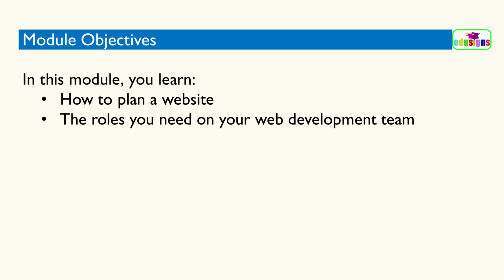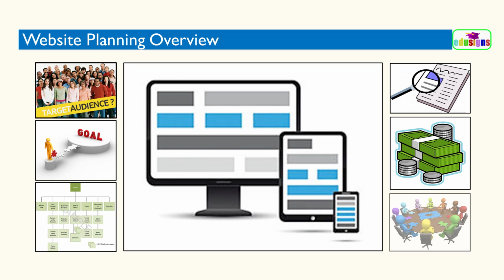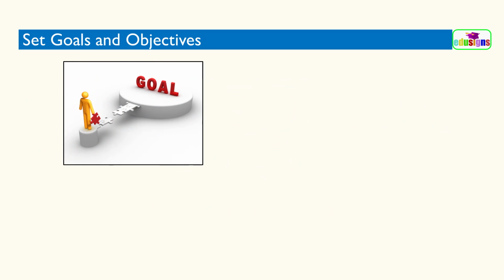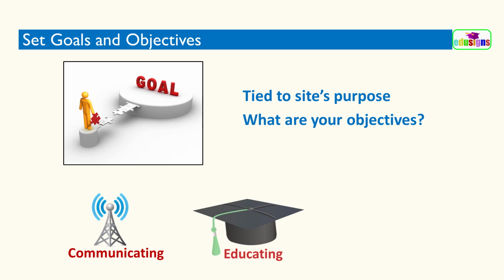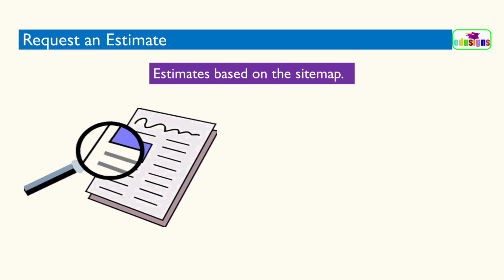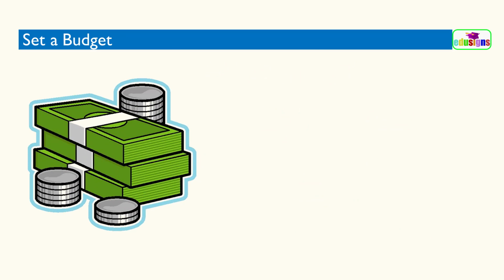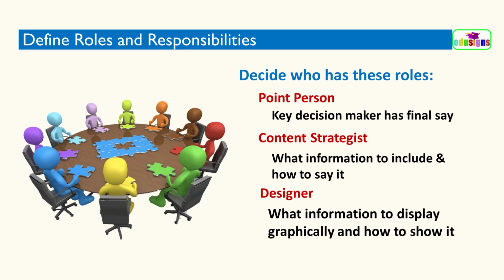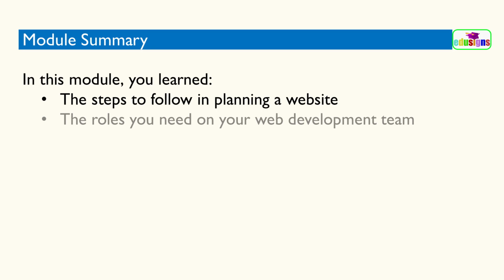Planning a Website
In this video, we discuss the planning steps you must follow to ensure you develop a successful and effective website that meets your client's needs and the needs of their stakeholders and intended audience groups.

Table of Contents:

00:00 - Introduction
00:31 - Module Objectives
01:08 - Website Planning Overview
01:50 - Define your Target Audience
03:15 - Set Goals and Objectives
04:35 - Create a Sitemap
05:09 - Request an Estimate
06:15 - Set a Budget
06:48 - Define Roles and Responsibilities
07:38 - Subscribe
08:07 - Module Summary
08:39 - Credits